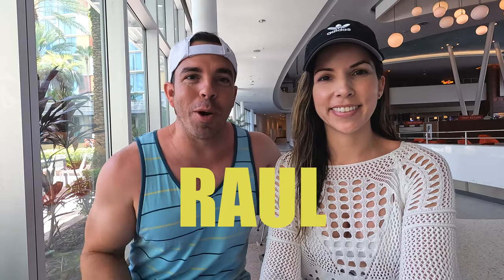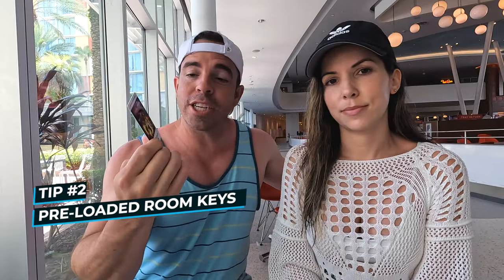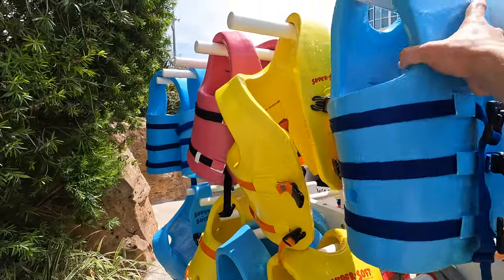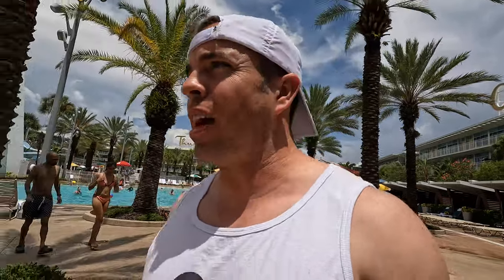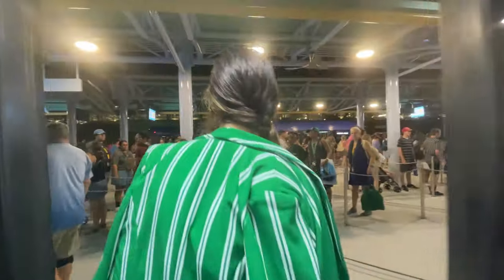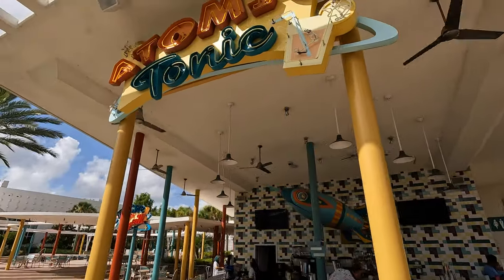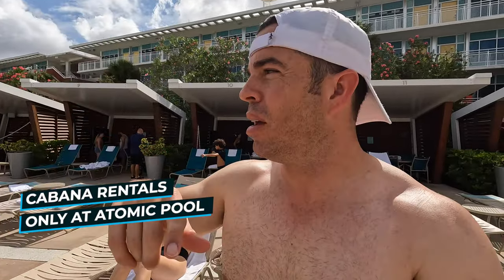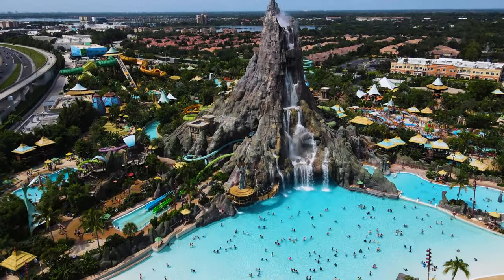Universal's Cabana Bay Beach Resort - Everything You Need to Know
A full Cabana Bay Resort TOUR! Traveling to Orlando Florida? This Seriously one of the best resorts i've stayed at. This guide goes over all the amenities such the lazy river, Atomic Pool, Galaxy Bowl, Bayliner Diner, Volcano Bay EARLY access and much more!

We stayed at Universal's Cabana Bay Beach Resort for two nights and this place did not disappoint! If you take anything away from this video is to make sure and book your room at least 1-2 weeks in advance to ensure you get a room, specially during the peak summer season!

If you're going to Volcano Bay, we recommend you do the same and book early, at least 4 days in advance because Volcano bay tickets tend to sell out fast during the peak season.

Make sure to spend a day at Cabana Bay and enjoy all the amenities they have to offer. Even with the little rain we got, we still had a great time over at Universals Cabana Bay Resort!

This is where I get all my soundtracks, they have an amazing and huge selection!

Equipment:
GoPro10
Mavic Air 2
FCPX